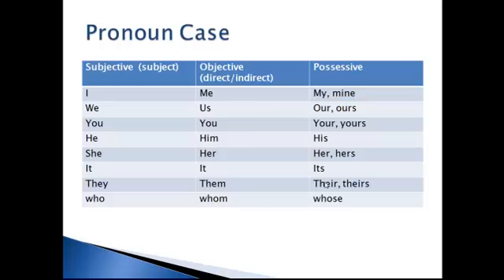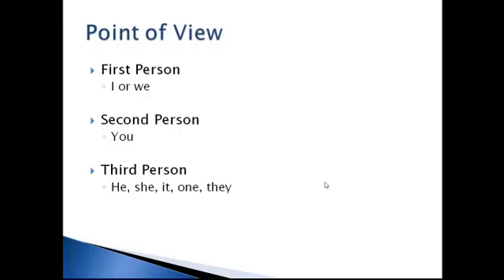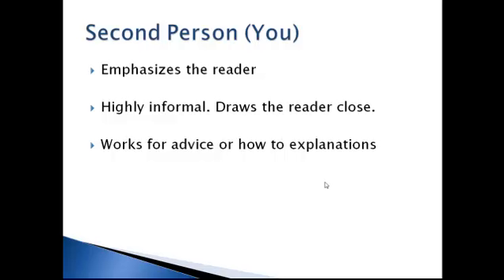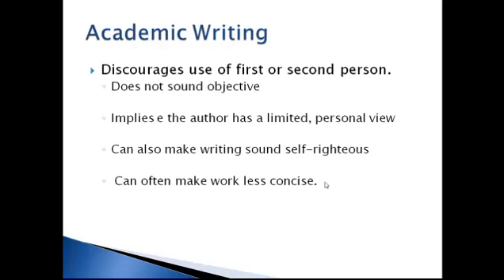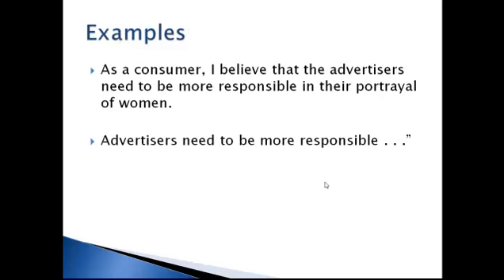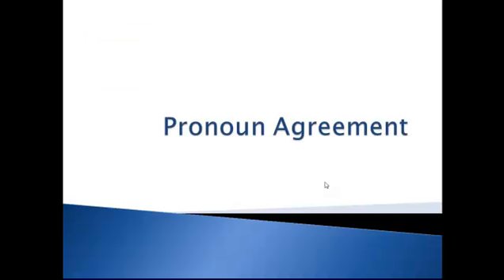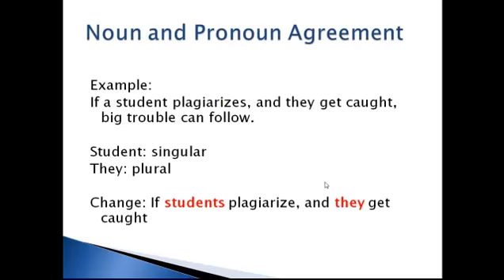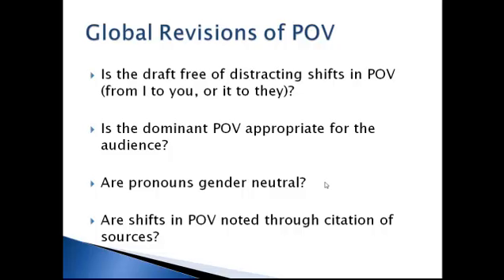First Person Point of View - ECC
This video was created by Jeannie Anderson for English 102 students at Elgin Community College.